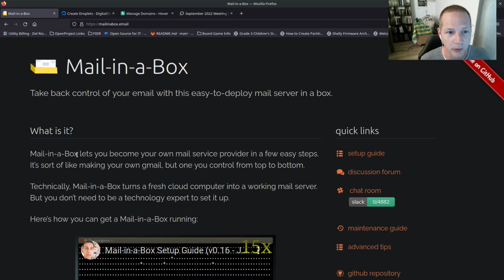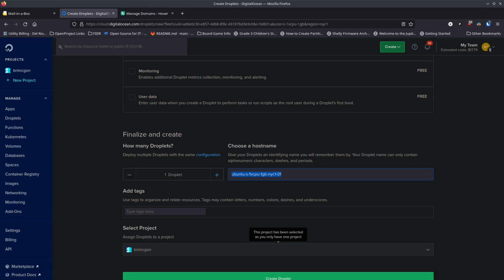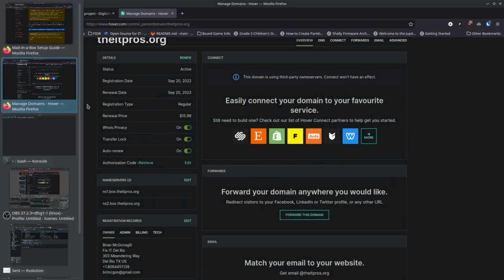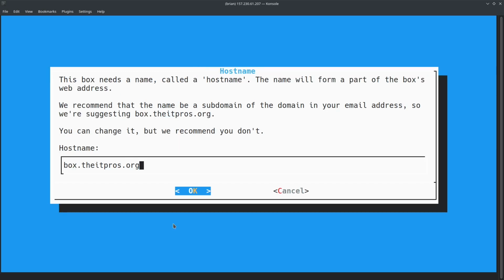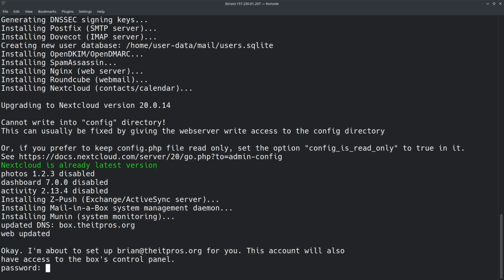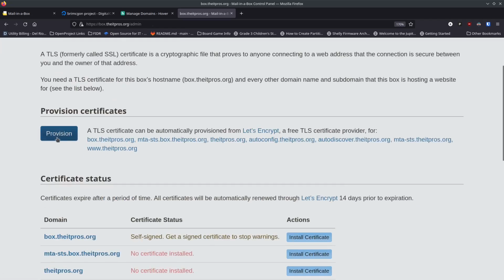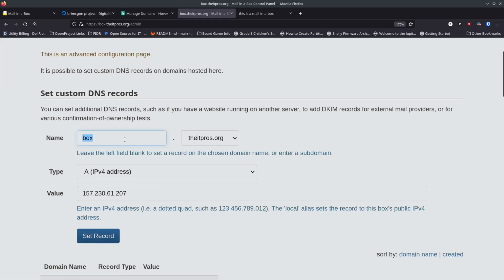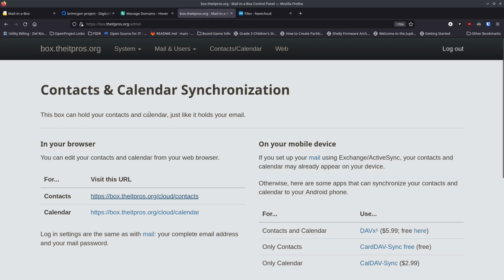Episode 5 - Building a Business on Open Source - Setting up Email, Calendars, Contacts, & Cloud Sync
=== Links ===
Show Notes

=== Timestamps ===
00:00 Beginning
00:09 Intro to Mail-in-a-box
01:50 Thank you to my Patrons over at Patreon, and my subscribers at YouTube
02:30 Getting Prepared
13:30 Installing Mail-in-a-box
21:20 Accessing our Mail Server Admin via Web Admin
25:50 Accessing Email on our Server
26:33 Setup DNSSec
29:40Custom DNS in Mail-In-a-Box
30:20 Instructions to Setup Mail Clients
33:10 Accessing Calendar and Contacts